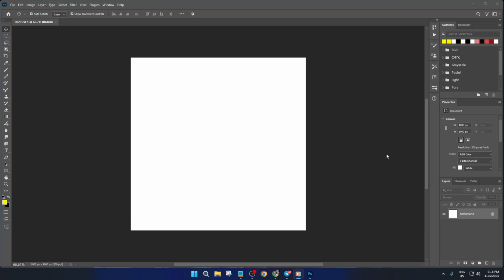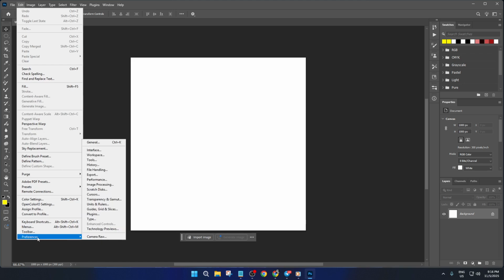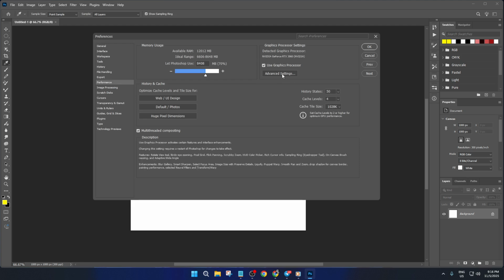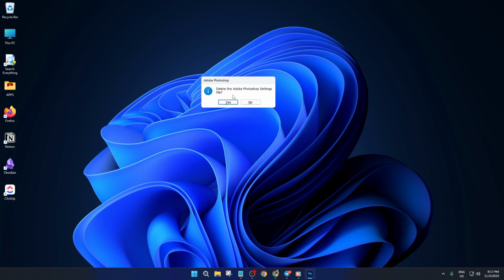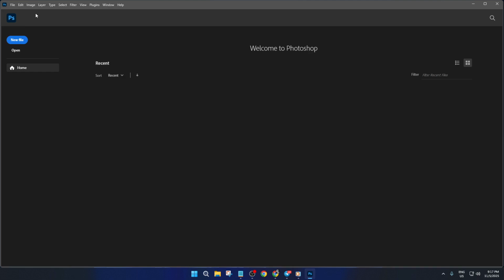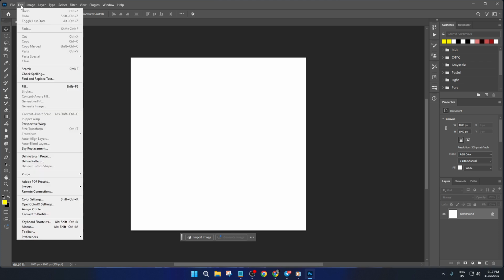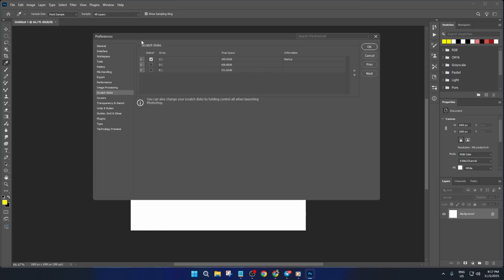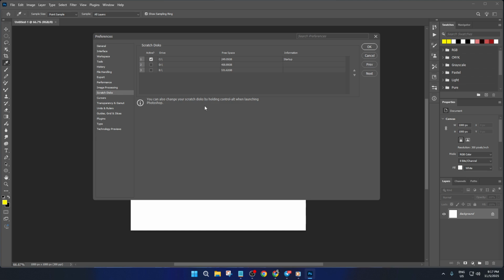How To Fix Request Error In Photoshop (Easy Way)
Are you struggling with the "Could not complete your request" error in Photoshop 2021? This step-by-step tutorial will help you fix common causes of this issue, including file compatibility, corrupted preferences, disk space problems, and more!

Supported platforms: Photoshop 2021 on Windows and Mac (Desktop).

Whether you're an amateur or a professional user, these troubleshooting methods will get you back to creating.